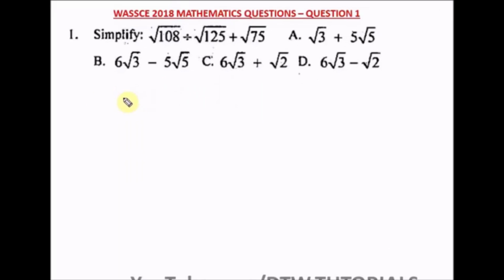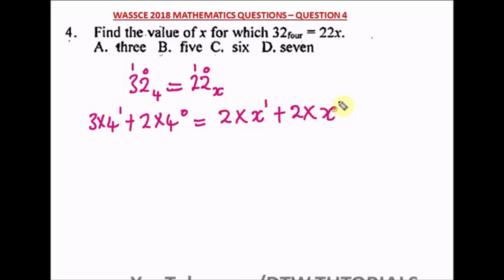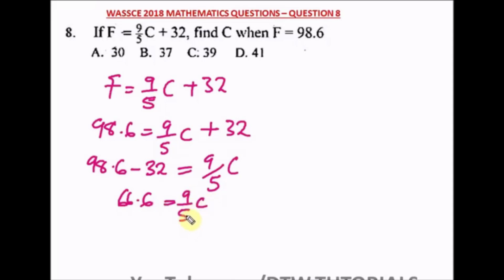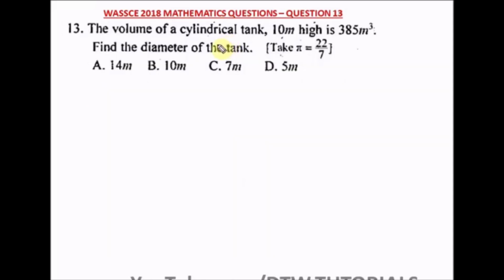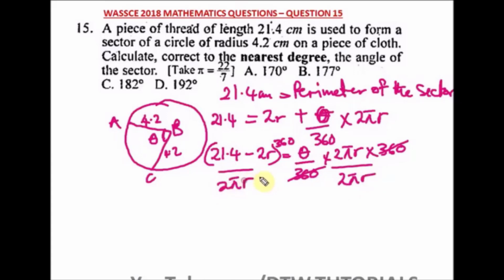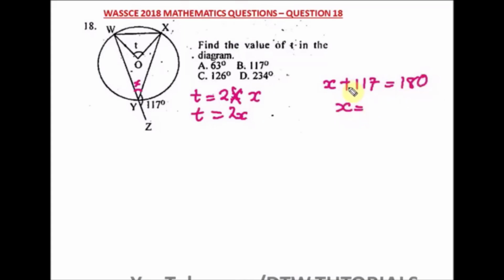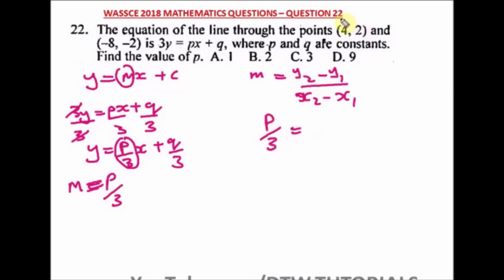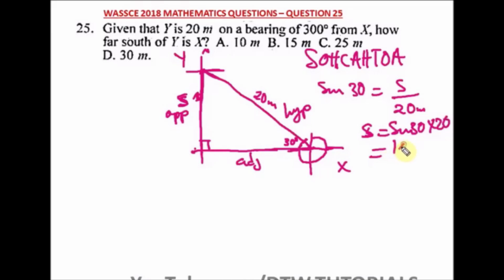2018 Section A (1 to 25)